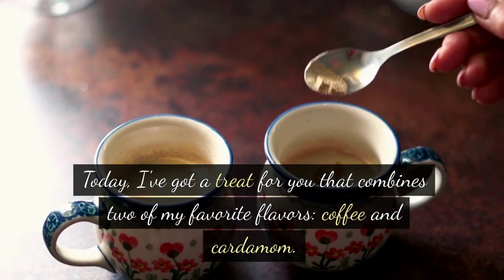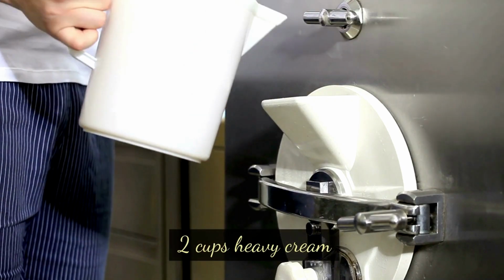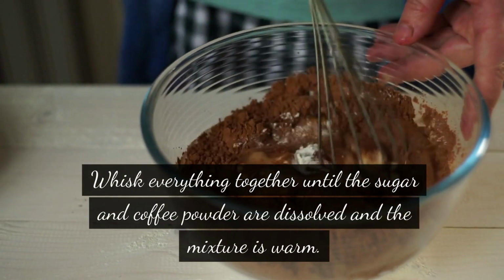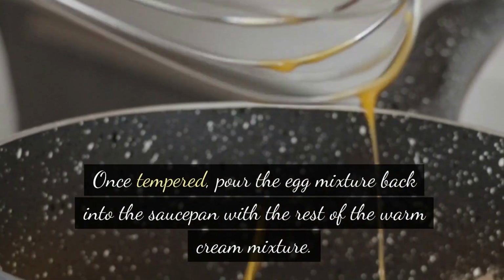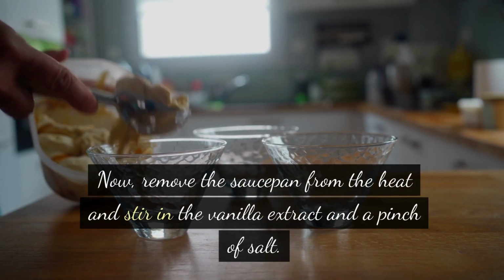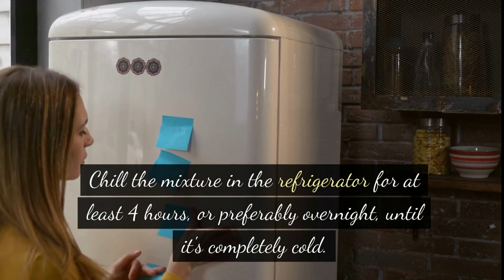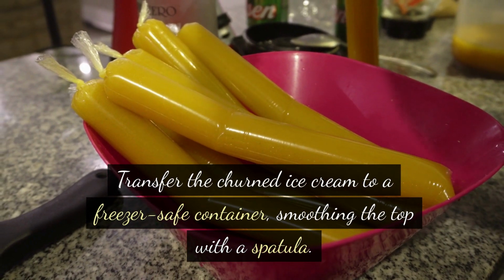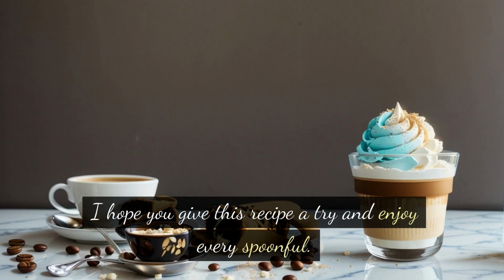Creamy Coffee and Cardamom Ice Cream Recipe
In today's video, we are going to show you how to make a rich and creamy Coffee and Cardamom Ice Cream.

To make this indulgent ice cream, you will need a few simple ingredients. Start by combining heavy cream, whole milk, and sugar in a saucepan over medium heat. Stir until the sugar is dissolved.

Next, add instant coffee powder and ground cardamom to the mixture. The combination of coffee and cardamom creates a unique and aromatic flavor profile that will leave your taste buds begging for more.

In a separate bowl, whisk together egg yolks, vanilla extract, and a pinch of salt. Slowly pour the hot cream mixture into the egg yolks, whisking constantly to temper the eggs and prevent them from curdling.

Return the mixture to the saucepan and cook over low heat, stirring constantly until it thickens and coats the back of a spoon.

Once the mixture has thickened, remove it from the heat and let it cool completely. Transfer the mixture to an ice cream maker and churn according to the manufacturer's instructions.

After churning, transfer the ice cream to a lidded container and freeze for at least 4 hours or until firm.

Serve this luscious Coffee and Cardamom Ice Cream on its own or as a delightful accompaniment to your favorite desserts.

Try this recipe today and indulge in the perfect blend of coffee and cardamom flavors.